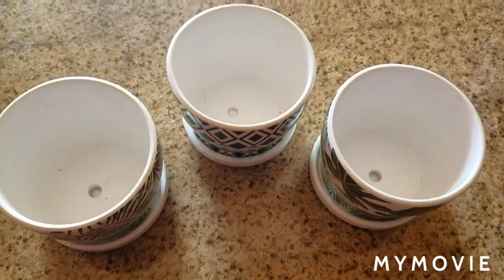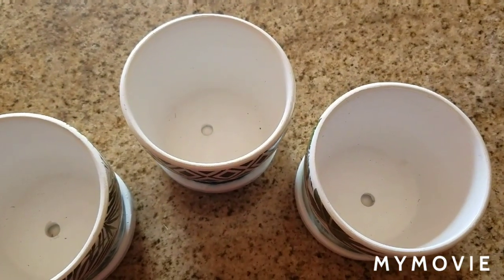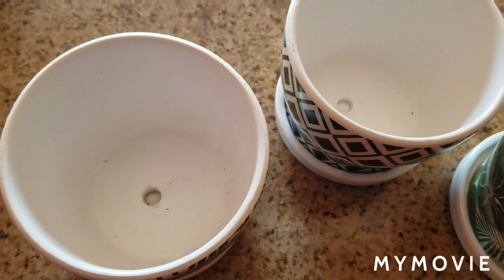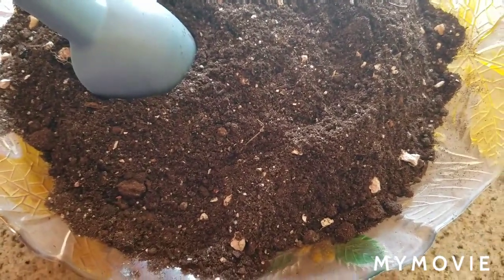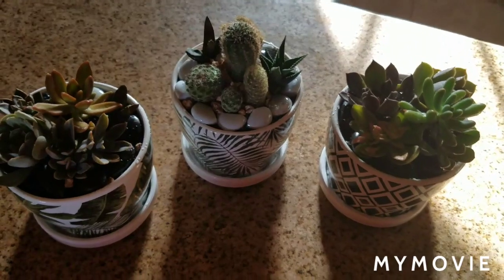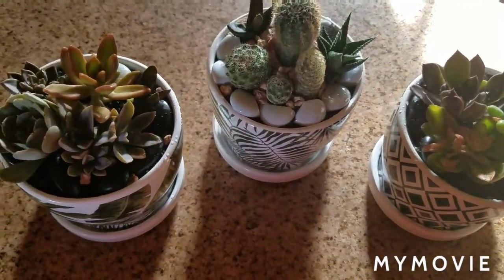Mini Succulents Arrangements DIY August 2020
Creating three mini succulents arrangements that are suited for anywhere in your home or office.

I am so happy to share these beautiful arrangements ideas with you. I hope you will enjoy watching this video as I did creating it.

Special welcome to all my new subscribers. please remember to comment, share and like this video.
God bless. please remain safe.

Happy Whisper: htt/icons 8.com/music/
Dance on Moon: htt://icons8/music/